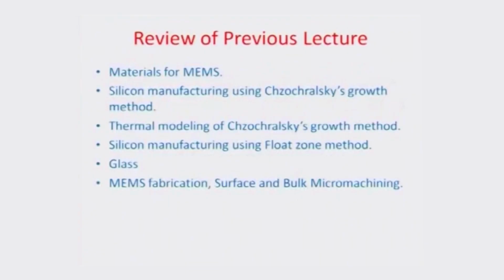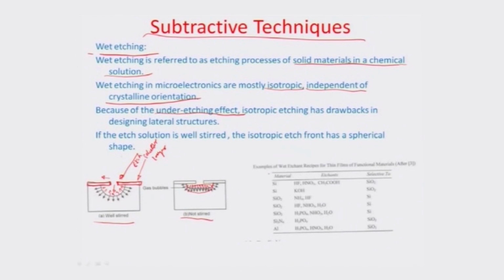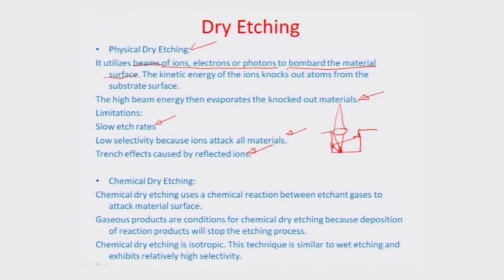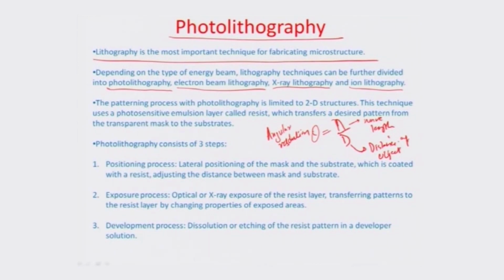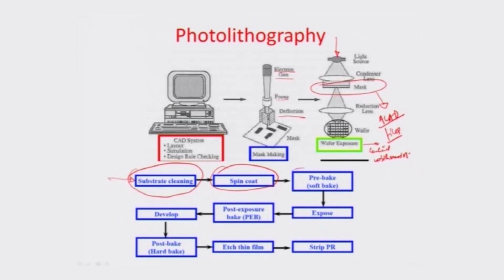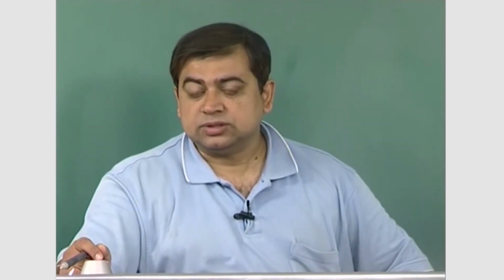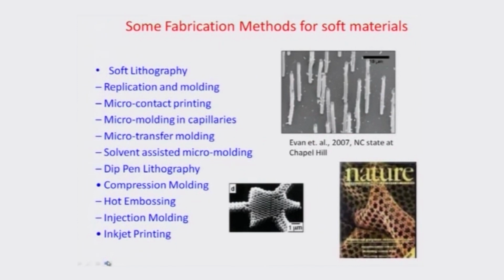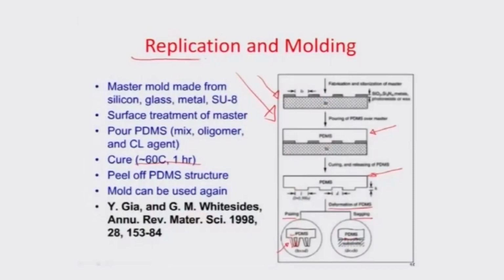Lecture 26 - Silicon and Processing of Silicon - II